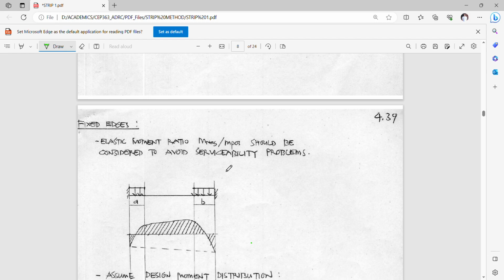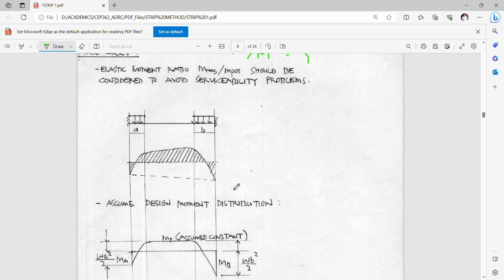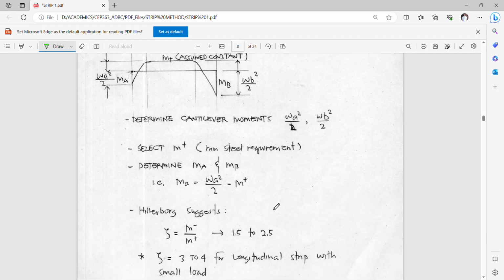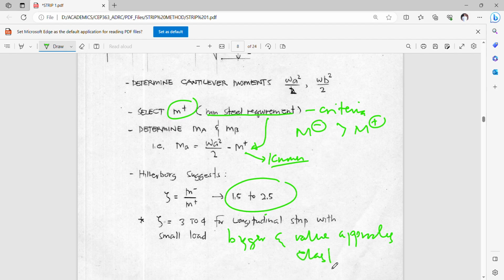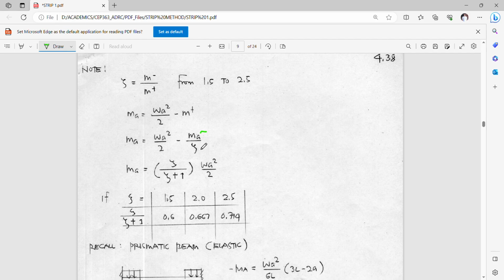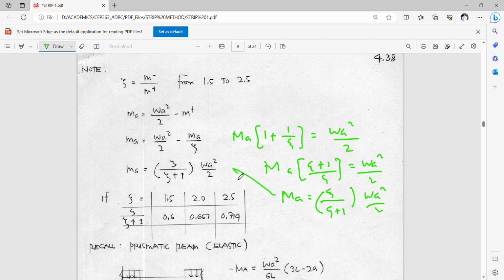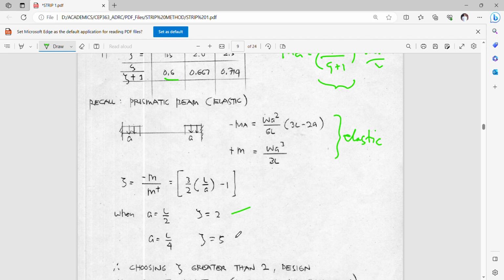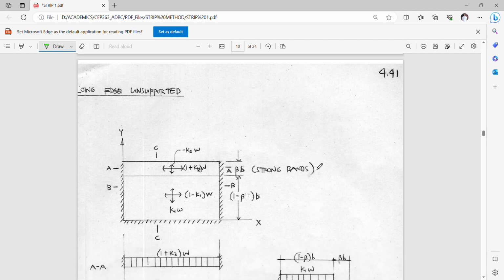STRIP 4 FixedEnd